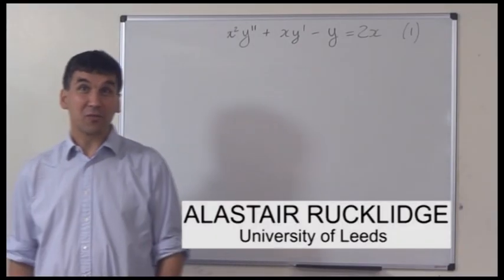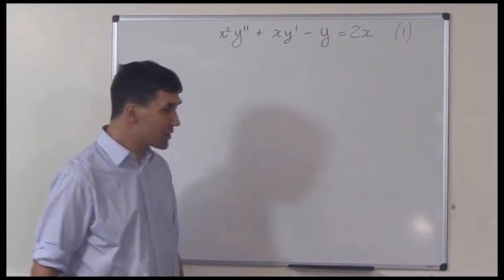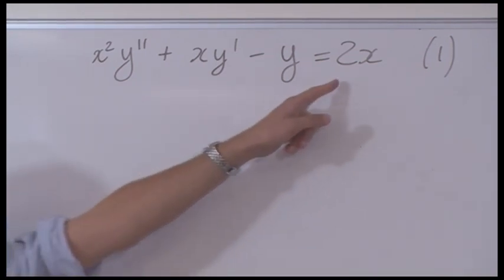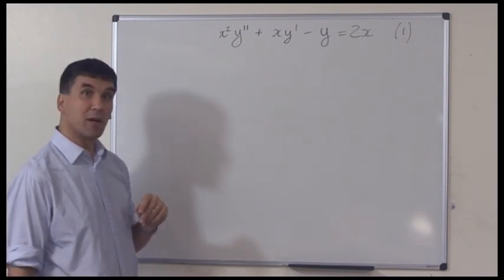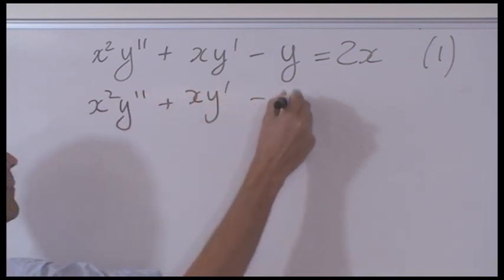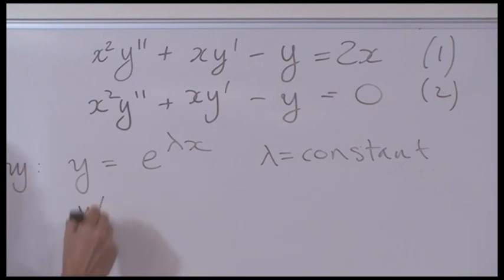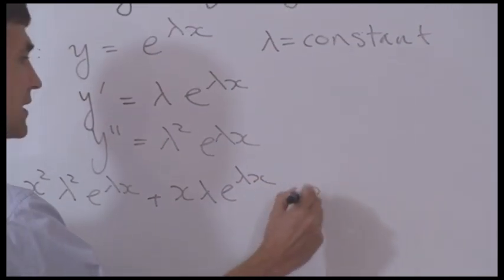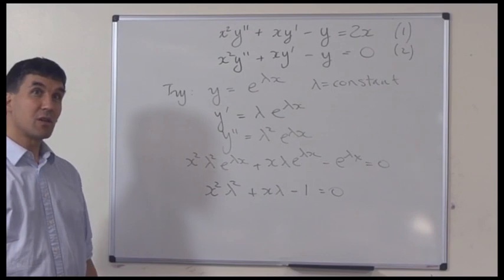Reduction of Order - The Maths Faculty